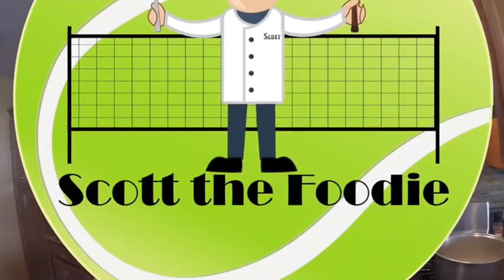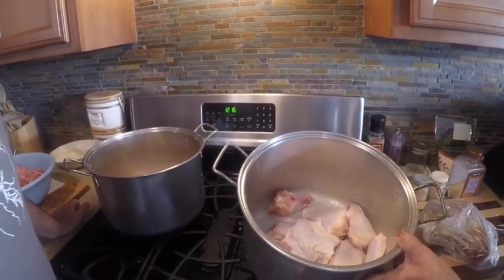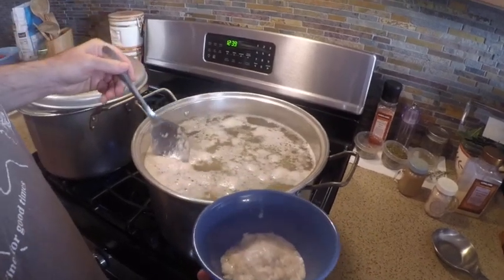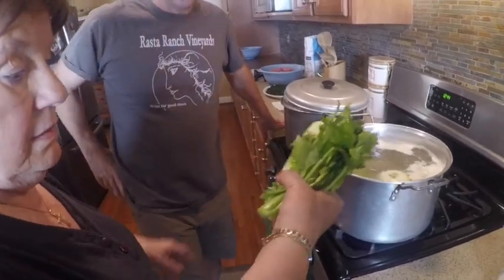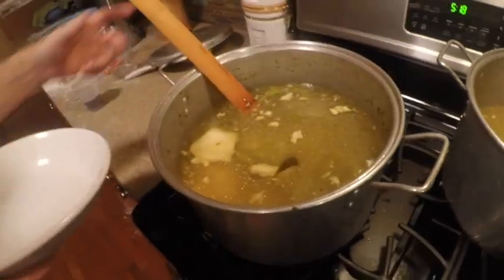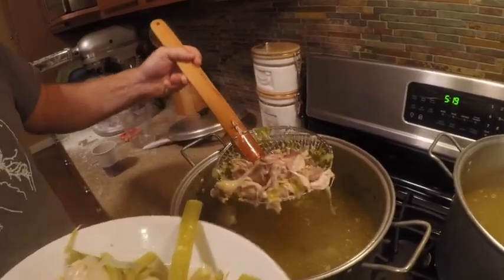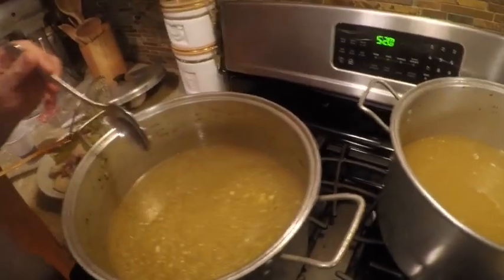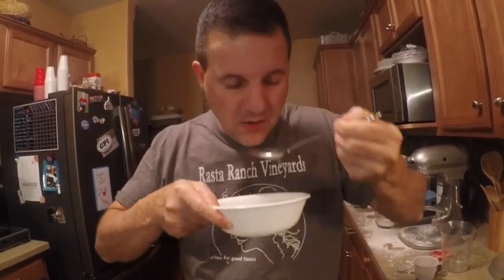Homemade Chicken Broth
Scott makes Homemade Chicken Broth